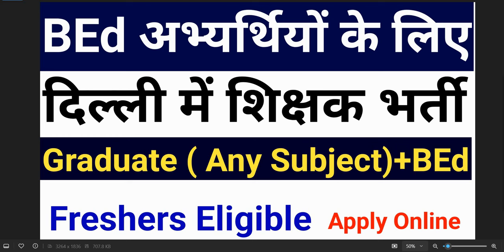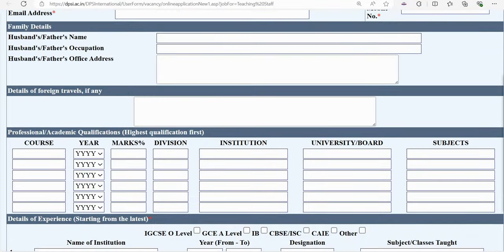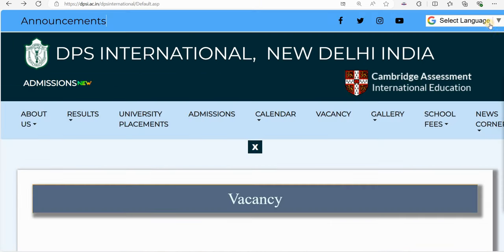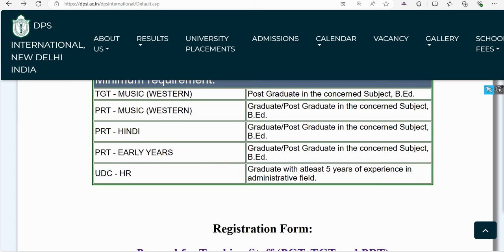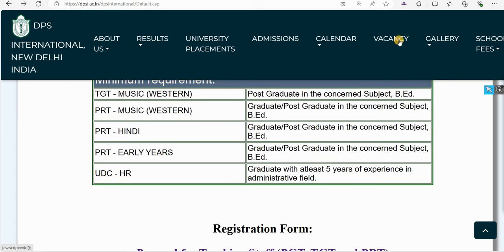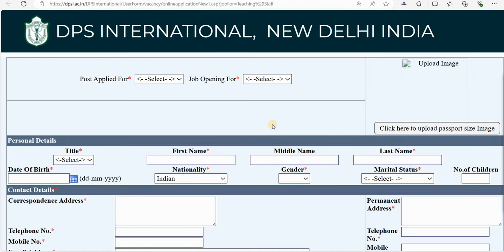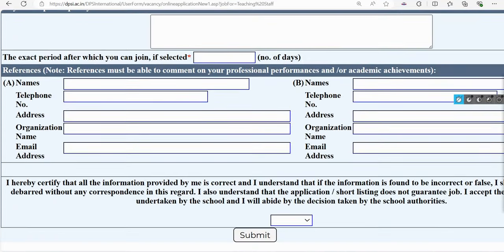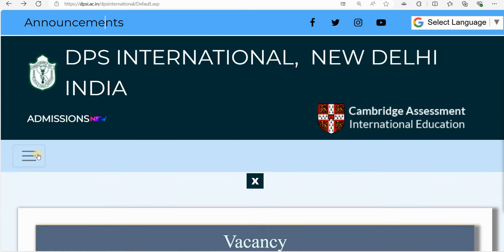BEd CANDIDATES DELHI NEW SCHOOL TEACHERS VACANCY 2024 I APPLY ONLINE I NO FEE I ANY GRADUATE + BEd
KVS PRT RESULTS
bihar teachers bharti 2024
dsssb
dsssb vacancy 2024
kasturba gandhi balika vidyalaya
mp teacher bharti
nvs
nvs pgt
nvs pgt teacher
nvs recruitment 2024
nvs teacher interview
nvs teacher recruitment
nvs teacher recruitment 2024
nvs teacher salary
nvs teacher vacancy 2024
nvs tgt
nvs tgt teacher
nvs vacancy 2024
prt teachers recruitment 2024
teacher bharti 2024
teachers recruitment 2024
up teacher bharti

KVS NEW VACANCY 2024
KVS PRT RESULTS
biharteachers bharti 2024
govt jobs 2024, AWES CSB 2024,APS TEACHERS VECANCY 2024, Teachers Recruitment 2024,  Sarkari Teacher Job, Teacher jobs, primary teacher, B.Ed,
KVS Primary, bihar teachers bharti 2024, PRT TGT Army school teacher bharti

Kvs vacancy out,
kvs recruitment 2024,

Kendriya vidhyalaya vacancy 2024,
Teacher Bharti 2024, PGT Vacancy/ Art & Music Teacher & Counselor without BEd can apply
kvs recruitment,kvs new vacancies,kv me job kab aayegi,kvs tgt recuitment,kvs pgt recruitment,kvs prt recruitment,kvs recruitment 2024,kvs ki vacancy
Haryana teacher bharti 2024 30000 post TGT PGT PRT
Sarkari, Teacher jobs, primary teacher, B.Ed, B.Ed teacher bharti 2024, KVS Teacher Recruitment 2024,
NVS teacher recruitment 2024, dsssb, bihar teachers bharti 2024, PRT, TGT, MP Teacher bharti, UP Teacher bharti, PRT Teachers Recruitment 2024,
Kasturba Gandhi Balika Vidyalaya, kvs, NVSTeachersRecruitment2024, new, guest,  SSA,PAYSCALE
बिहार, शिक्षक भर्ती, UP, छत्तीसगढ़, cg, संविदा, NVS, RO, PDF, korba, APS, roorkee
सर्व_शिक्षा_अभियान_में_सीधी_भर्ती_2024, sarva shiksha recruitment 2024, राजस्थान सरकारी जॉब
KVS Recruitment 2024 // KVS Teacher Vacancy // शिक्षक भर्ती / Govt Jobs 2024
SSA_NVS_KVS_DSSSB_PGT_TGT_TEACHERS_RECRUITMENT_2024
Sarva_Shiksha_Abhiyan_Recruitment_2024, kvs pgt tgt prt guest teachers kashipur Recruitment 2024
DSSSB TGT AGE LIMIT FOR WOMEN, sarkarinaukariPost 8419,

For more job updates & vacancies, u can join my Facebook group, below is link to join

 u can join my Facebook Page, below is link to join

For more job updates & vacancies, u can join my Telegram group, below is link to join my Telegram group

Below is MY NEW YOUTUBE CHANNEL LINK

BELOW IS OFFICIAL WEBSITE LINK TO SEE THE DETAILS AND APPLY ONLINE

IMP NOTE - PLZ VERIFY THE AUTHENTICITY OF OFFICIAL WEBSITE FROM YOUR LEVEL, ALSO READ THE DETAILS OF ADVERTISEMENT BEFORE APPLICATION